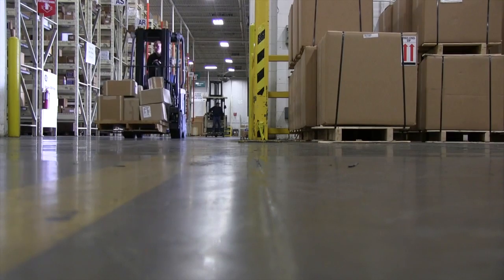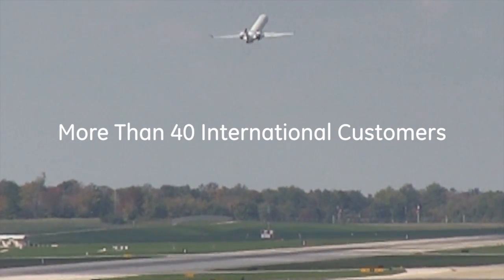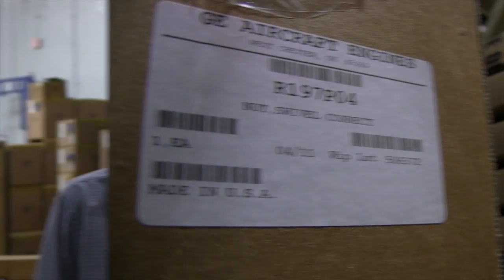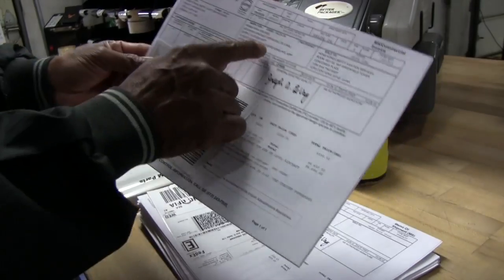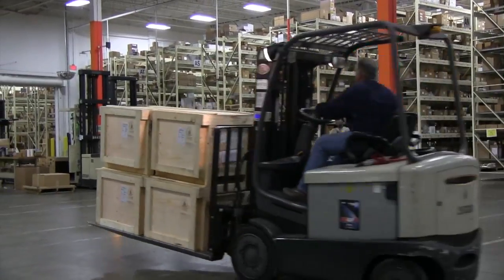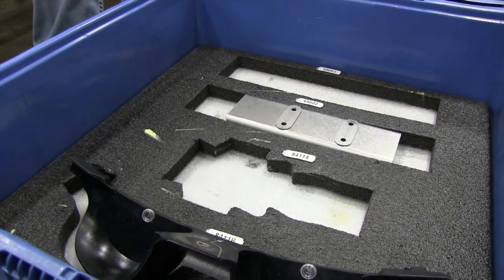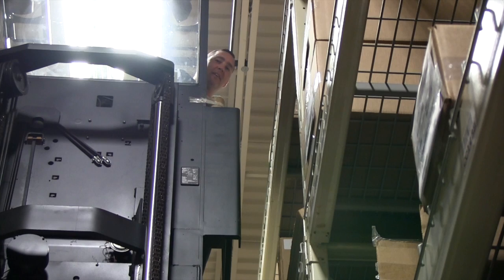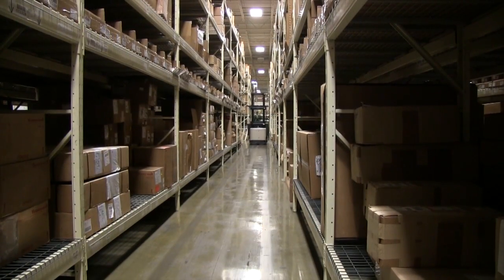GE Aviation's Erlanger Parts Warehouse: A Study in Efficiency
Take a look inside GE's Erlanger Parts Warehouse at the Northern Kentucky/Greater Cincinnati International Airport (CVG) -- where on average 300,000 aircraft engine parts are shipped out to customers around the globe each week.